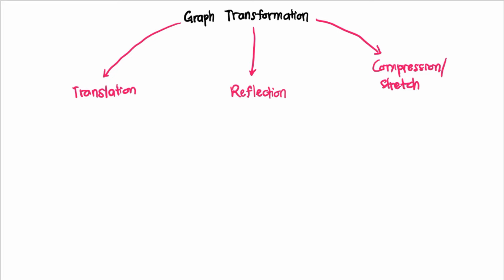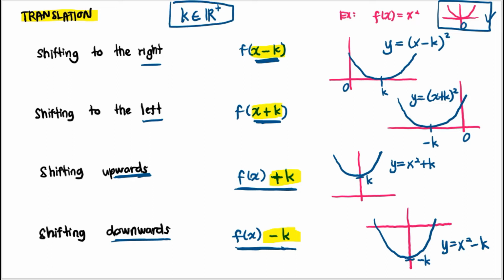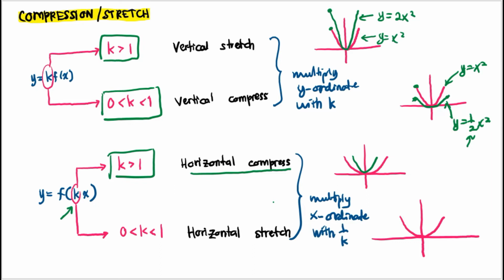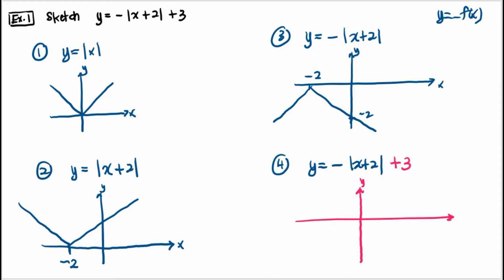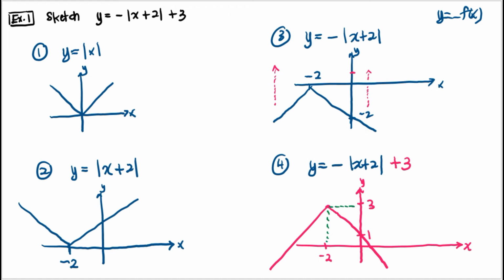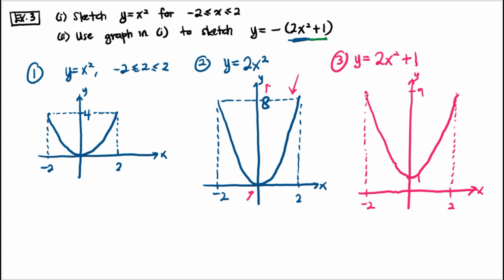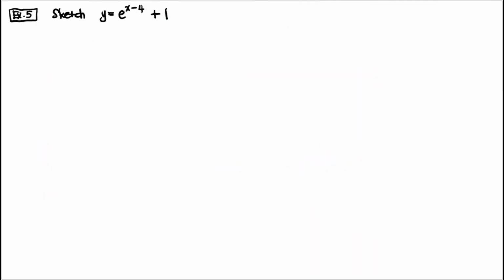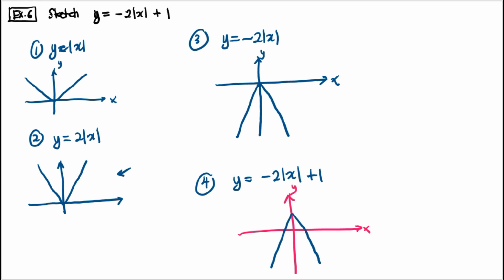MAT133 - Graph Transformation